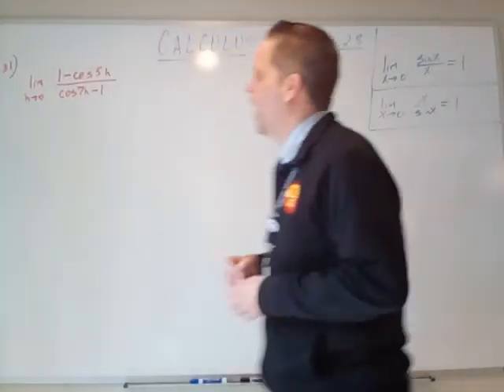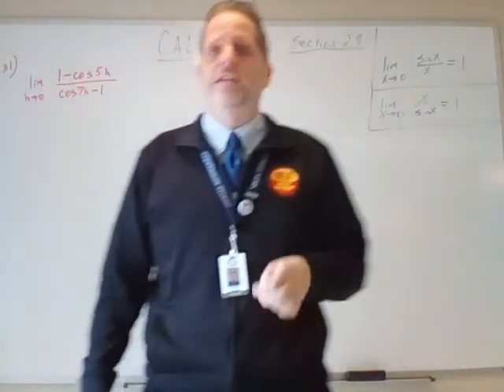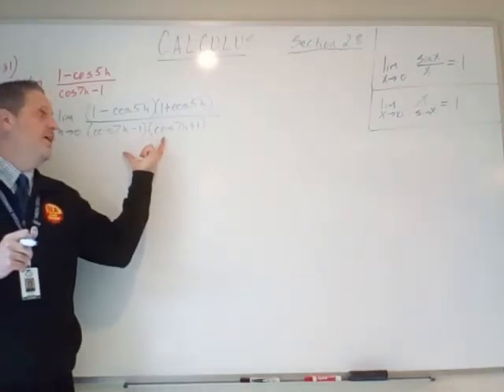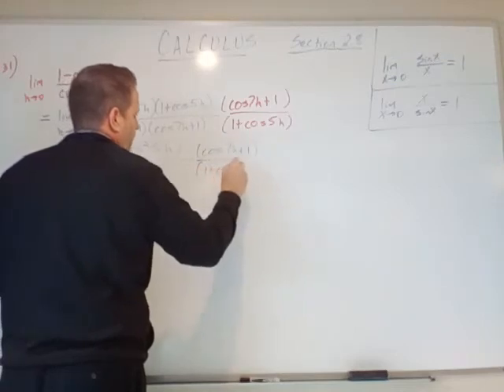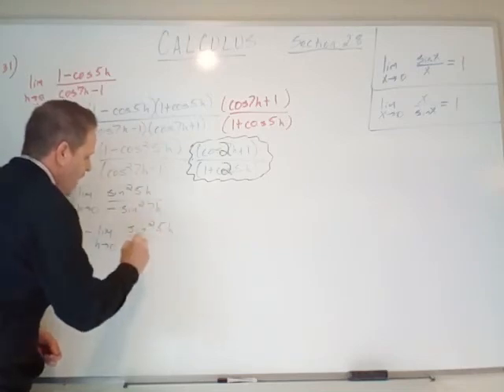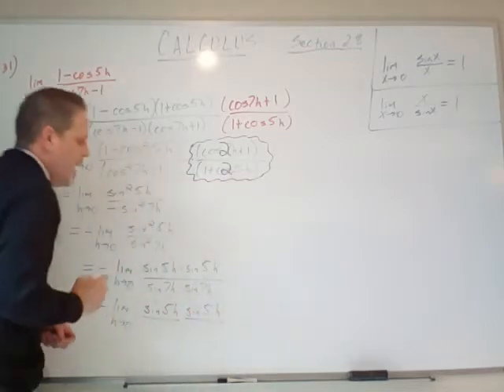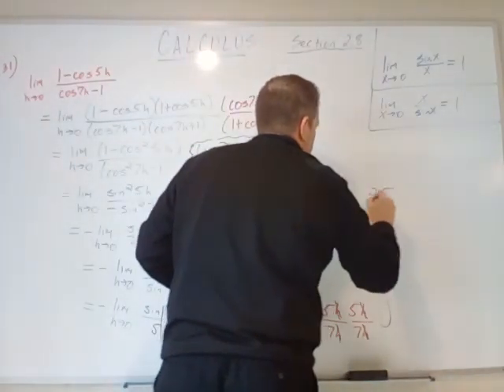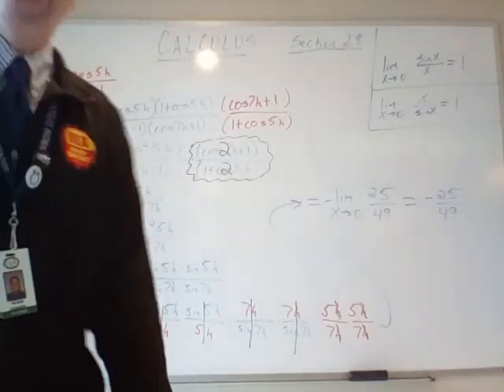CarpCalc: Trig Limits using Conjugate, 2 8, #31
Converting cosines into sines using the conjugate.